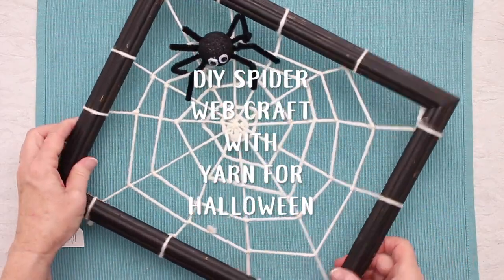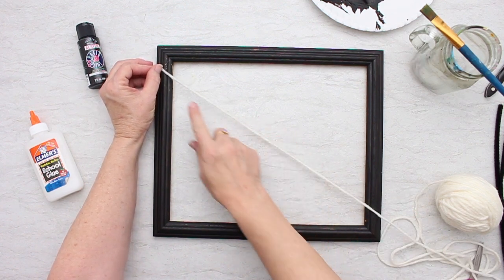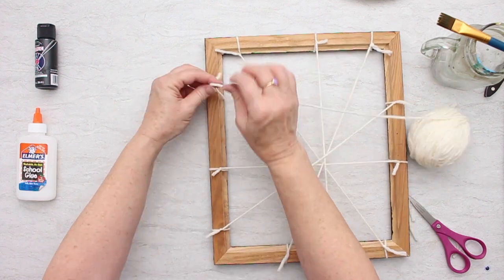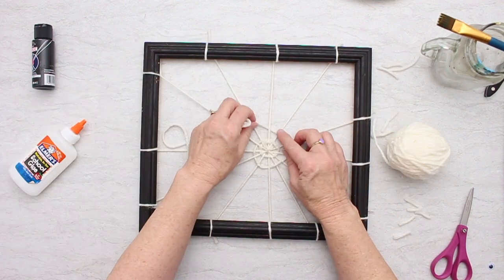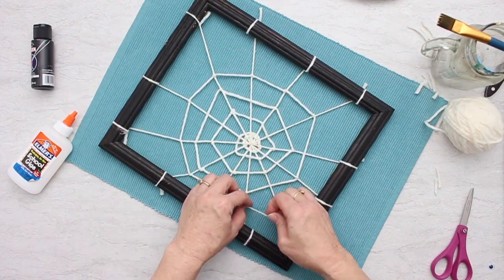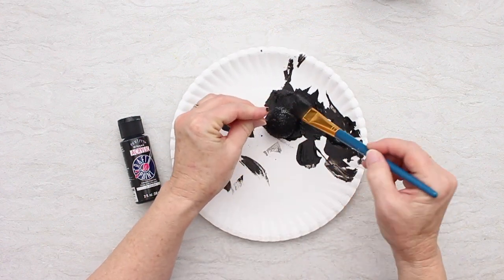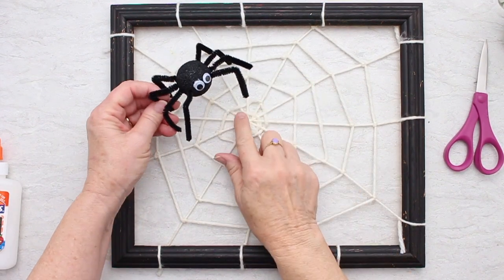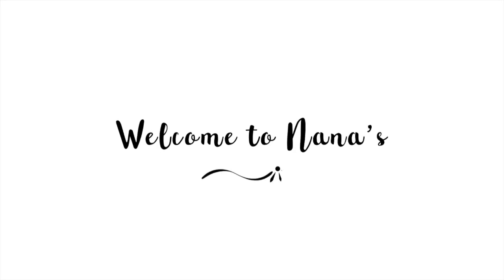DIY Spider Web Craft with Yarn for Halloween (Full Length Tutorial) | Welcome to Nana's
Oooo! This DIY Spider Web Craft with Yarn turns a simple frame into a spooky web for Halloween! It's an easy craft for kids to weave into a fun Halloween decoration for a party.

Are you ready for a fun Halloween craft for kids? This woven web is simple to make with just a few craft items!

I take our dog for a walk in the mornings when it’s cool and there is dew on the grass. The dew makes it possible to see spider webs on the trees and bushes, they just sparkle in the sunlight!

Spider webs have intriguing construction and they were the inspiration for this tutorial. Let’s jump in and weave our own craft spider web!